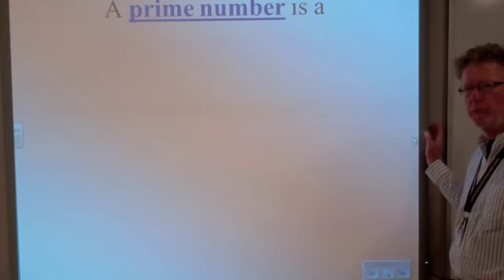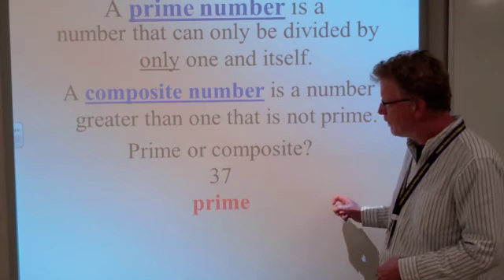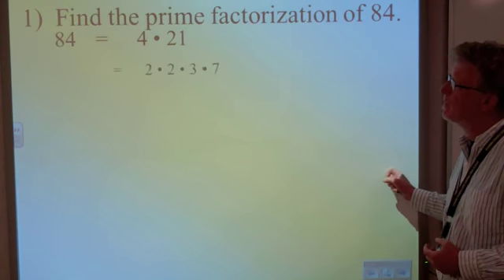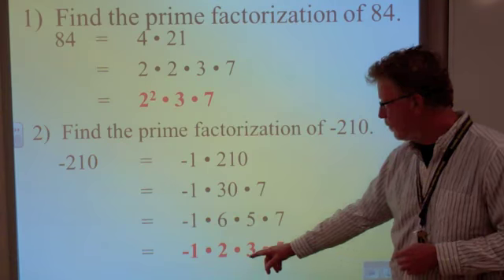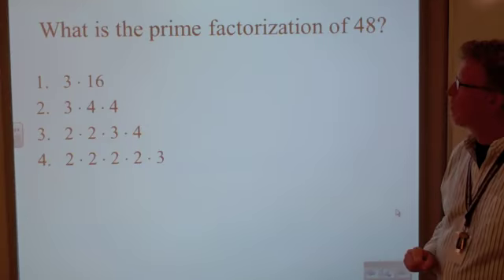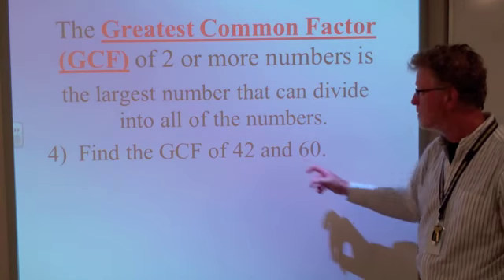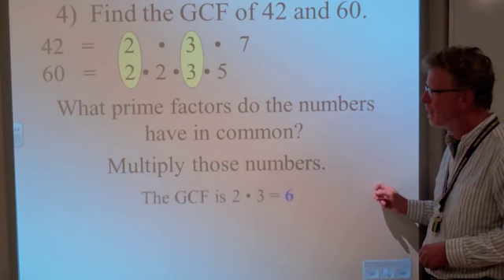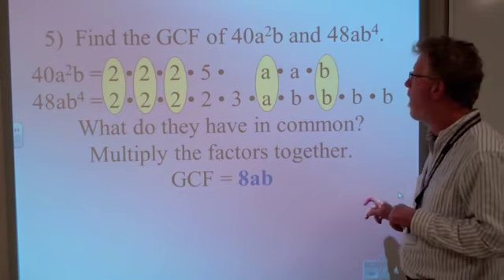Finding the GCF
Algebra 1 explanation of Greatest Common Factor.